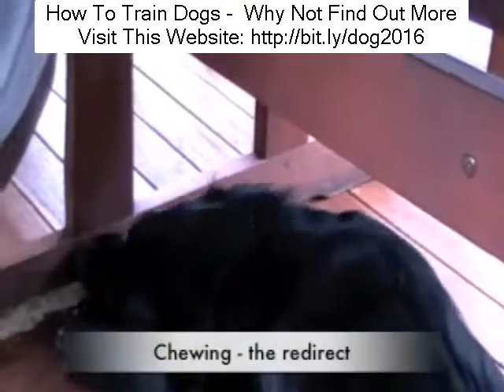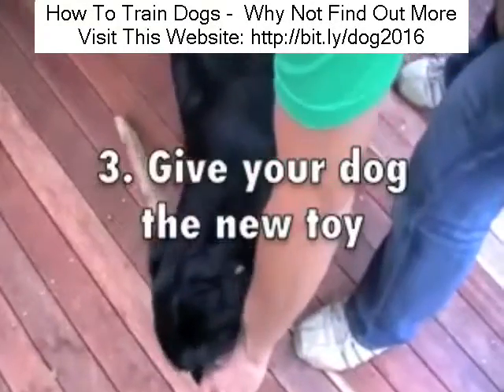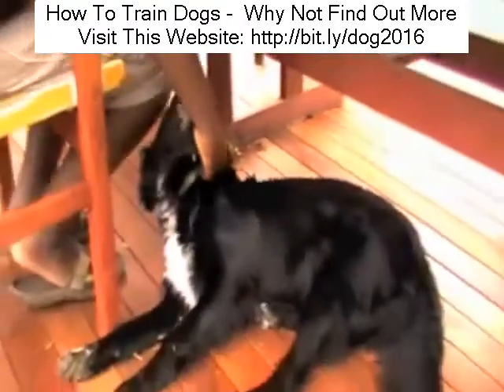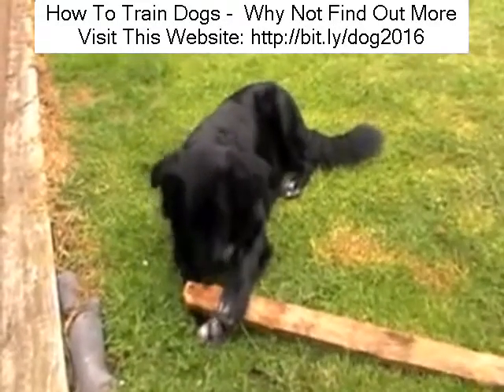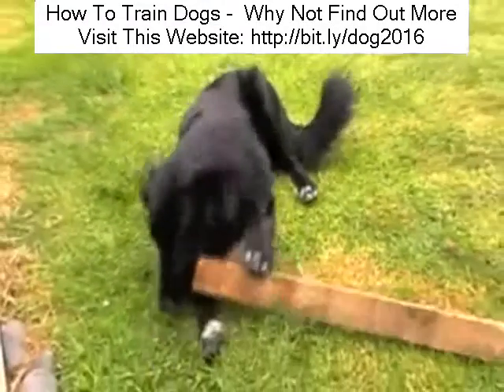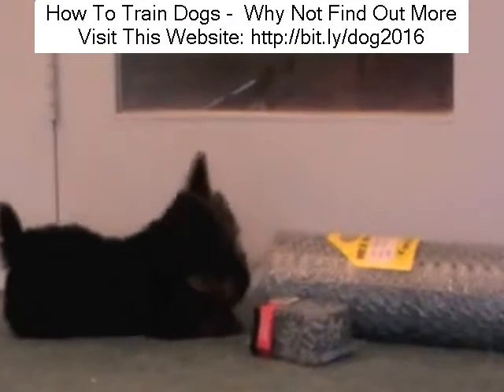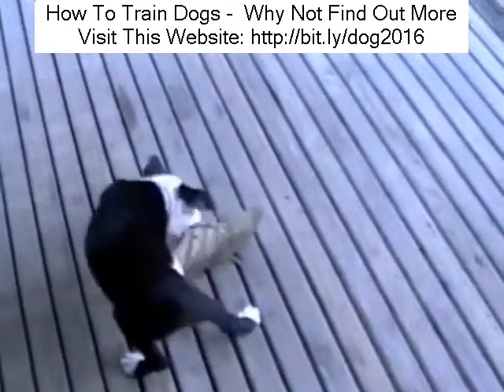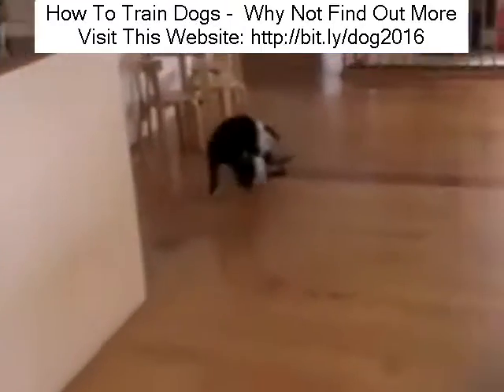puppy training classes North Bay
Looking for puppy training classes North Bay?
The reality of the matter is this: all canines are trainable, and training a canine does not have to be difficult work. Exactly what we disagree with, nevertheless, is the assertion that there are canines which cannot be trained - since that is so false. Exactly what we venture to check out then, are some of the things you require to do, in order to get the training of your canine. Specifications for evaluating success If you handle to pass on the important canine abilities to your pooch within a sensible quantity of time, you'll be considered to have actually gotten the training of your canine right. If you handle to the important canine abilities in a long-lasting method, you'll even more be considered to have actually gotten the training of your canine right. This is to state, simply puts, that you will not be considered having actually been very successful in training your canine if the pooch forgets the abilities taught within a day. Therefore, in a nutshell, the specifications through which success in canine training can be evaluated consist of: - The period of time used up in handing down the important abilities to the canine. - The abilities instilled in the canine. - For how long the abilities are kept by the canine. Of course, if you are taking too long to pass on specific abilities to the canine, if you are discovering it difficult to instill specific abilities in the canine, or if the canine keeps on forgetting abilities taught to him or her, it does not always imply that you aren't doing things well. And the second of those is your canine's natural capability - versus a background where some canine types appear to 'get' things faster than others. Early initiation as an essential to success in the training canines Just put, there are some abilities that you can just teach to a canine when he or she is young. It is worth keeping in mind that unlike us people, canines are (in some methods) extremely developed animals - whose life abilities discovering procedure begins the minute they are born. Now the finest time to begin training a canine would be when he or she is discovering fundamental life abilities, so that the abilities you desire to pass on to him or her are likewise embraced together with those fundamental canine life abilities. That method, the needed habits would be part of the canine's character. It later on emerges that a few of individuals who wind up thinking that their canines are not trainable have the tendency to be folks who make an effort at teaching their canines specific abilities too late in the canines' lives. When the canines cannot choose such abilities, they are identified boneheads - whereas it is not truly their fault that they are not able to choose the abilities, however rather, the fitness instructor's fault for not having actually started training previously. The best usage of benefits and corrections as an essential to success in training canines When we get to the basics of canine training, it emerges that different abilities and habits can just be transferred and implanted in canines through the best usage of benefits and corrections. The most significant benefit you can offer to a canine is interest. And on the other hand, the most significant correction/punishment you can offer to a canine is deprivation of interest. Therefore, if you desire to get you canine to choose a specific habits, you require to mimic (or rather show) it to him or her, and then reward him or her (with interest) when he acts appropriately, whist likewise penalizing him or her (with deprivation of interest) when or she fails to act appropriately. Real, the canine might not comprehend the words, however he or she can notice the feelings behind them. Canine appear to have that capability. If your canine was enjoying your interest whilst doing something right and you deny him or her of that interest the minute he or she b